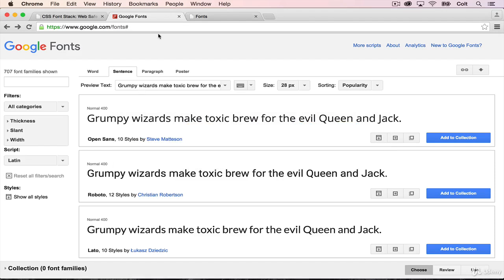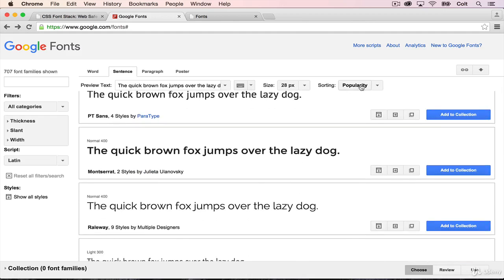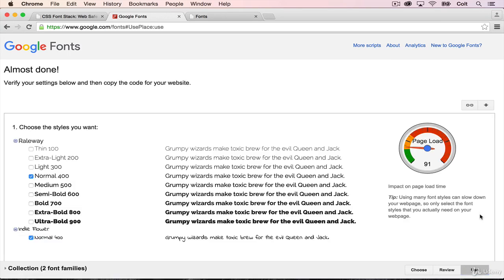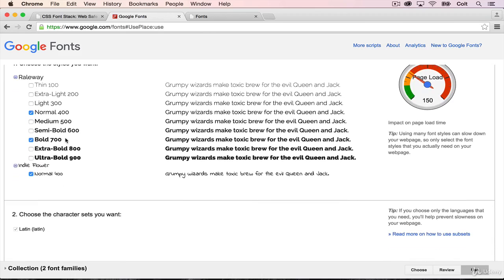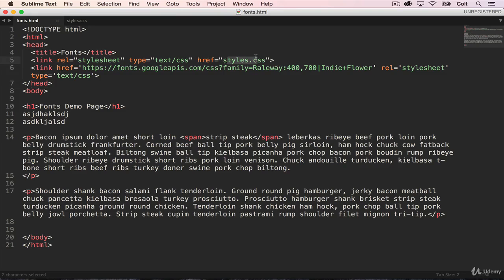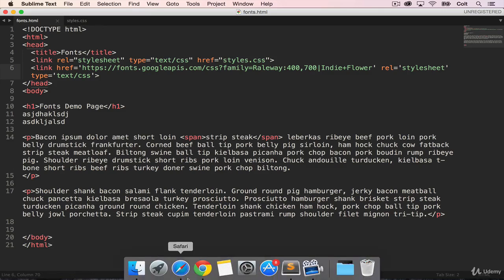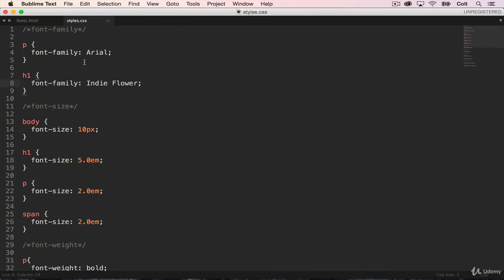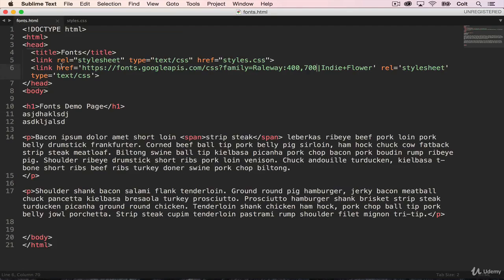The Web Development - #36 Using Google Fonts